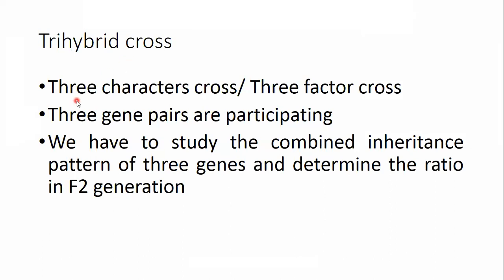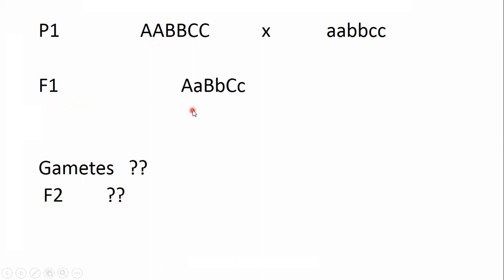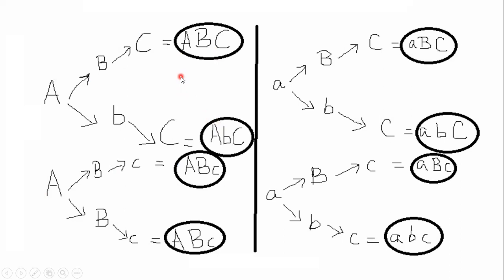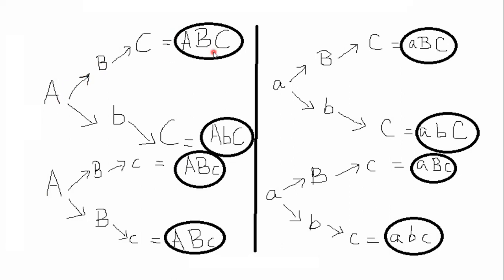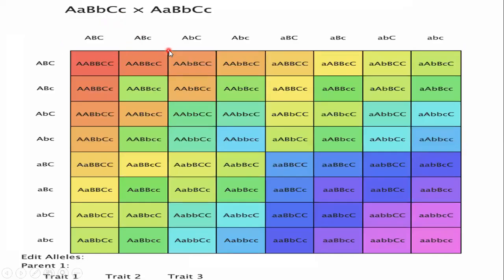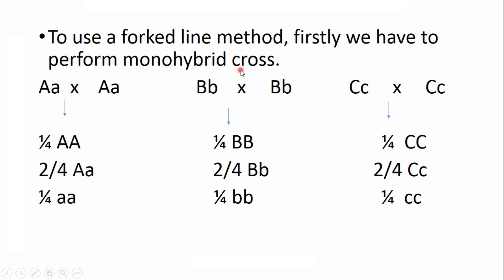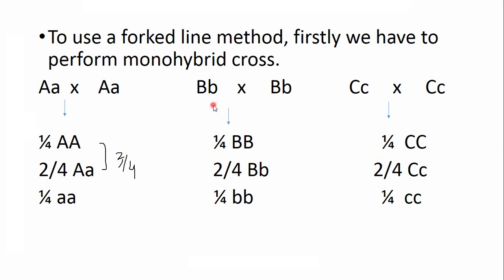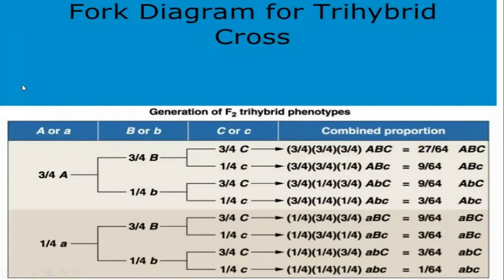Trihybrid cross: Forked line method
This video is about the trihybrid cross and depicted it's results by applying punnet square and forked line method